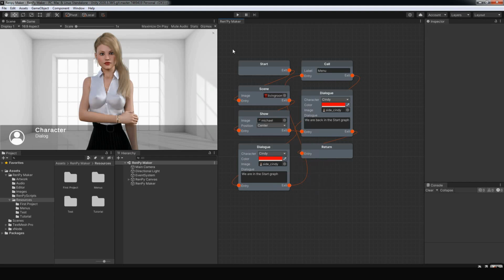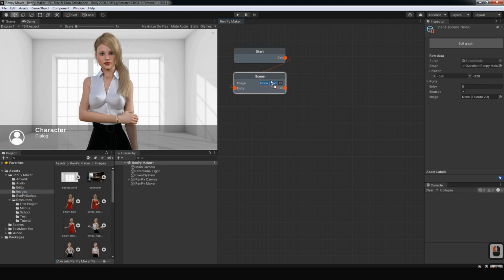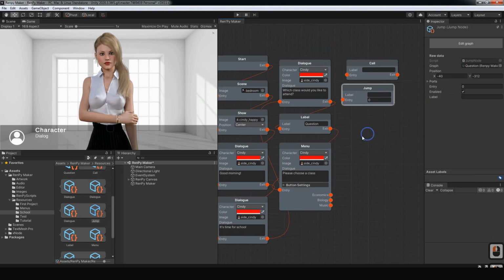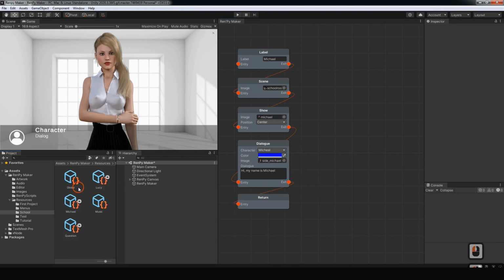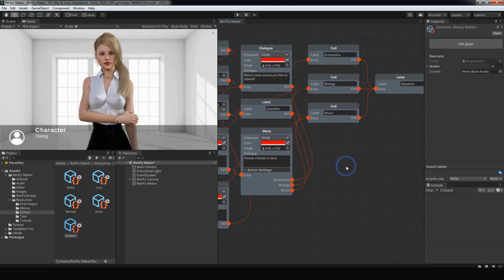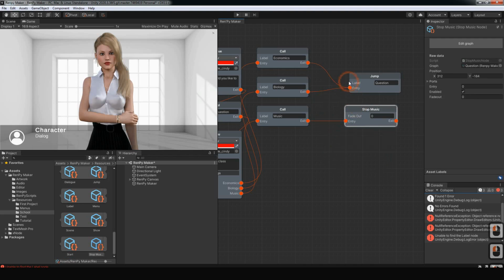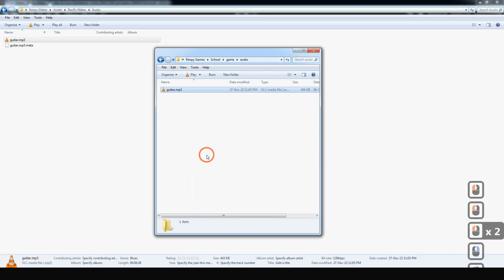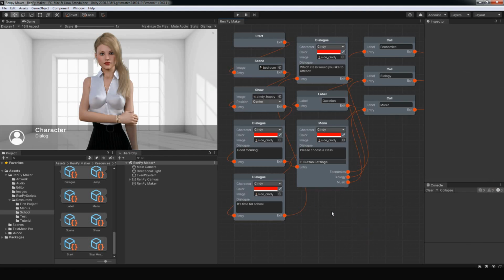A Deeper Look at Digital Novel Studio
Please note that the program has been renamed since the recording of this video.

In this tutorial we will be creating a more complex script for Ren'Py as well as taking a deeper look at the nodes in general. By the end of the video we will have covered all of the nodes available in the free version.